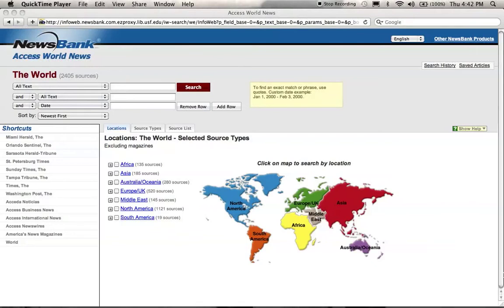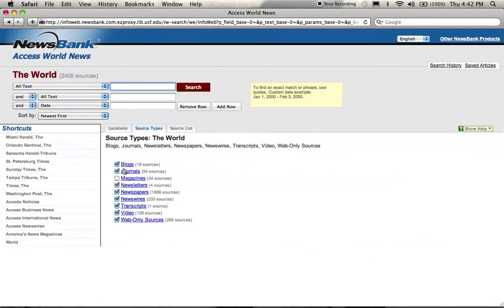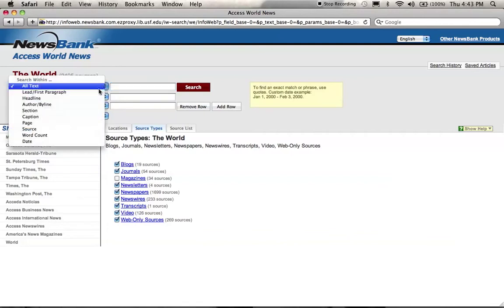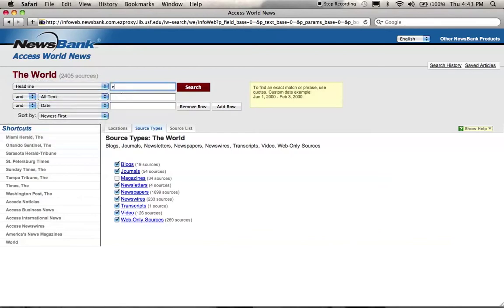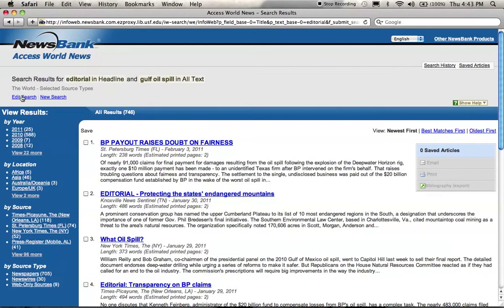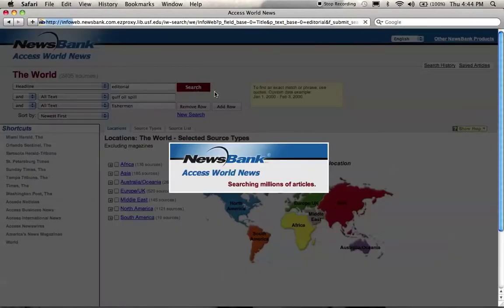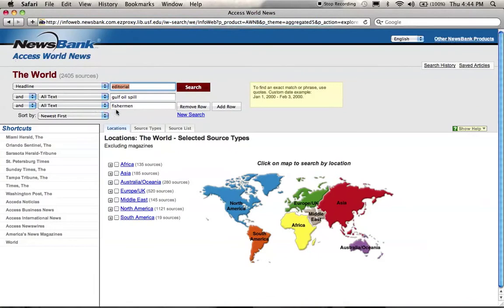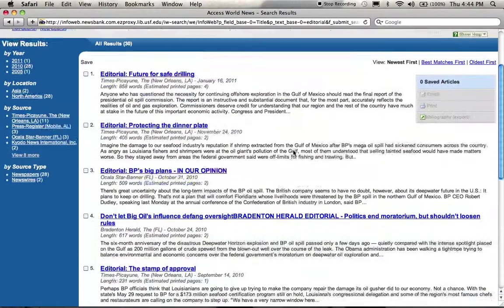Searching in Access World News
This tutorial demonstrates a search in Access World News, and also shows you how to find editorials in Access World News.